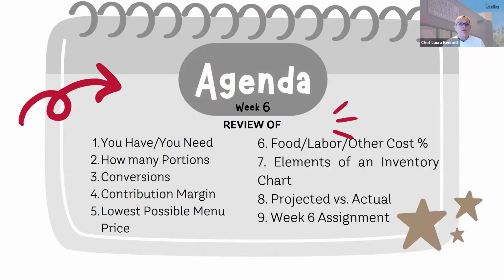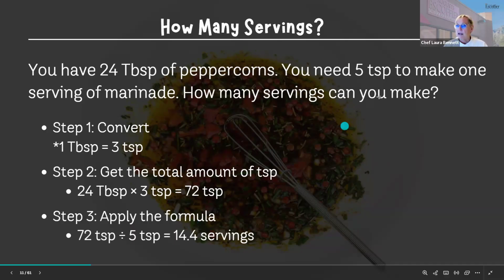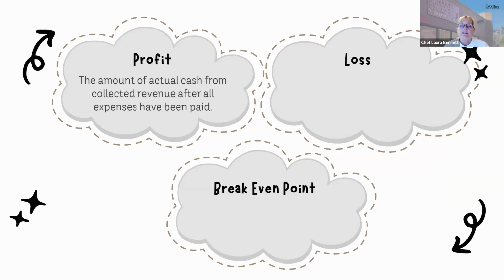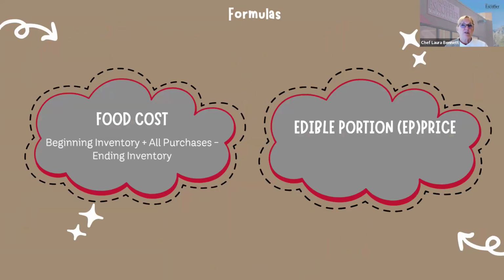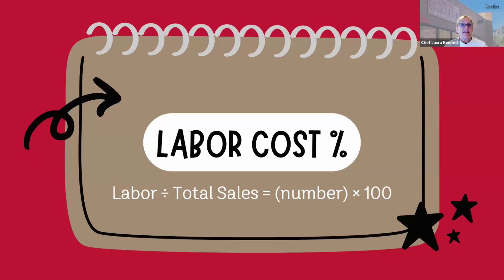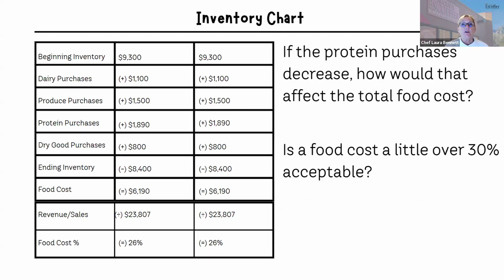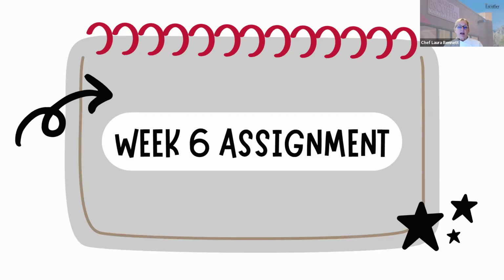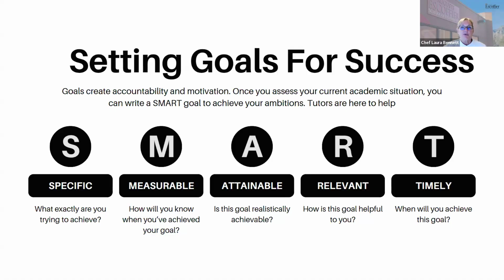2510 Flavorful Formulas: CE 167 Costing Workshop (Occurance #6)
TOPIC: A complete review plus the week 6 assignment.